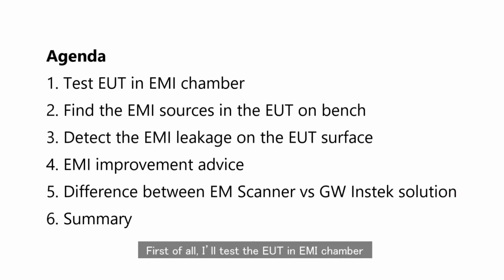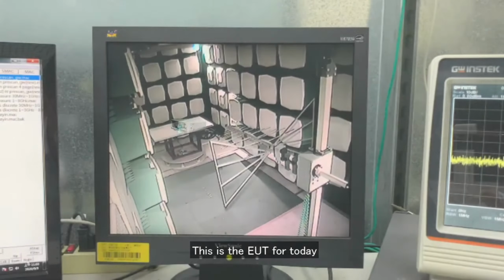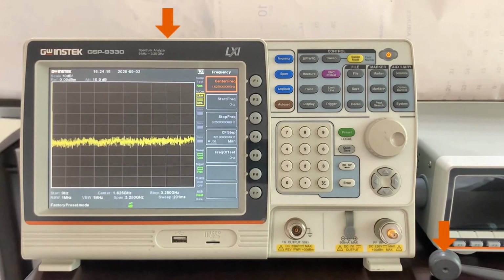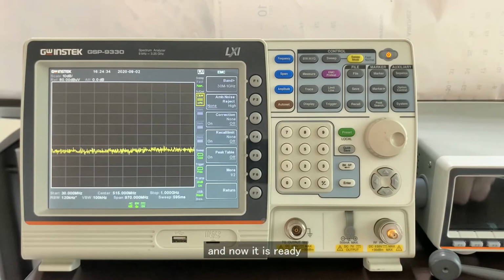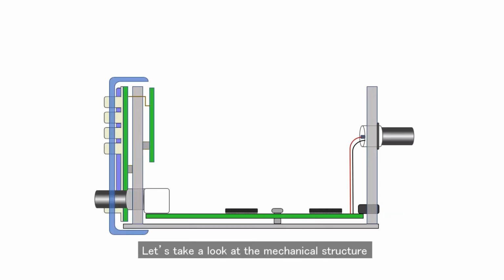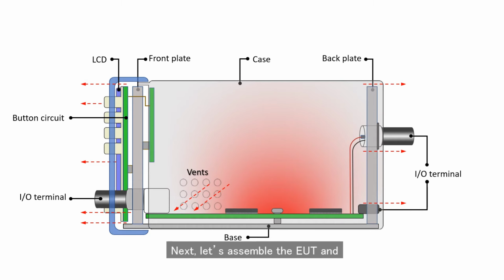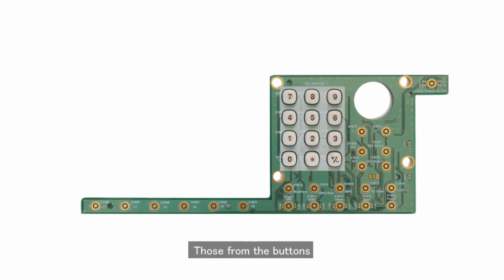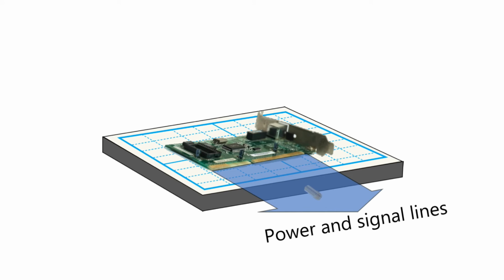GW INSTEK GSP-9330 How to Find Out EMI Source EN with GKT-008 EMI Probe Kit Set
For EMI testing, GW Instek provides a complete debug solution using the GSP-9330 spectrum analyzer and the GKT-008 EMI near-field probe set.

This video introduces how to quickly and accurately find the source of EMI using this toolset, helping engineers focus on identifying problems rather than spending time on complicated setups.

Microdian supplies test & measurement instruments, RF & microwave components, and RF cable assemblies, supporting engineers across Malaysia and internationally.